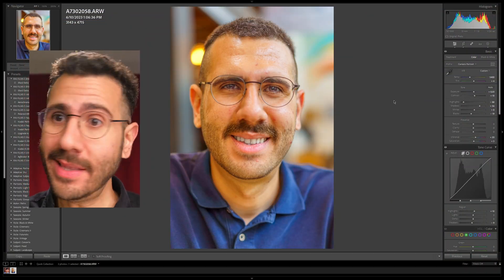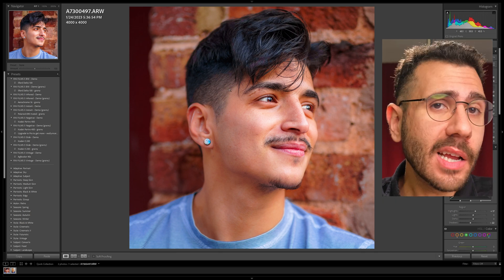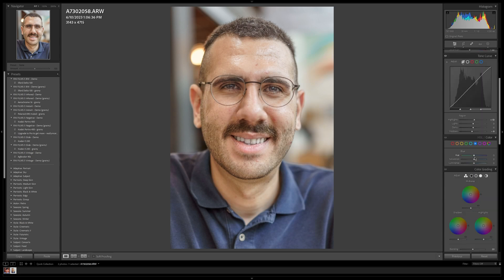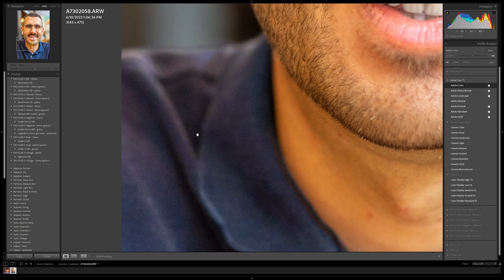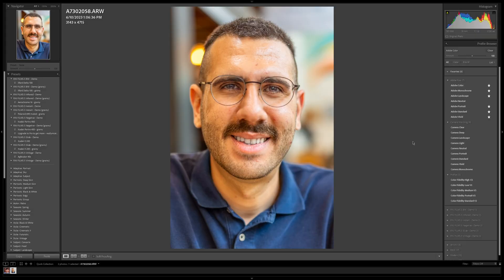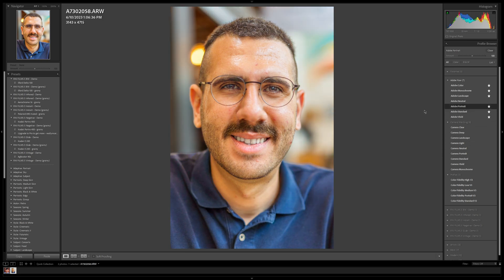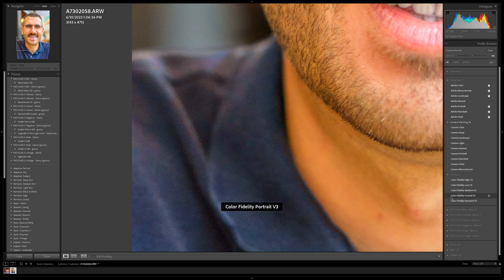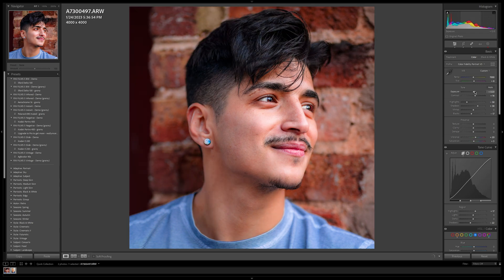Fix blotchy color artifacts with Sony RAW files in Lightroom. (The Cute Truth About Color Profiles)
I'm over here editing photos and they're looking like fresh dookie water because the colors are blotchy, artifacty and disgusty. What is going on with colors in Lightroom with my Sony A7iii files?! The answer is color profiles. Watch this video to get the simple reason why it's happening and how to fix it!

GoPro HERO11 Black
Fujifilm X-T4
Fujifilm XF16mmF1.4 R WR
Sennheiser Professional E 945 Microphone

Chapters:
0:00 Intro.
0:19 The problem.
2:32 The fix.
4:51 Conslusion.